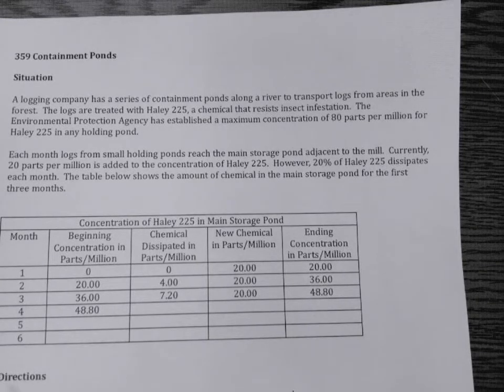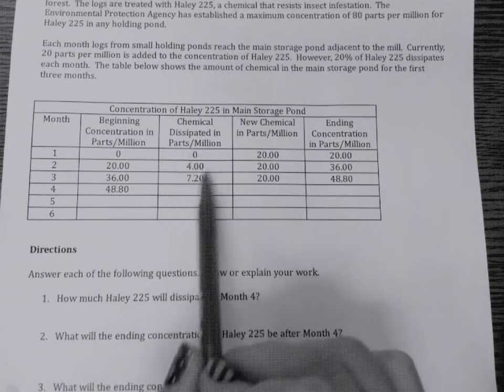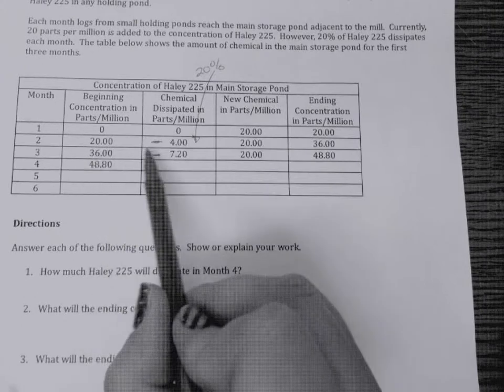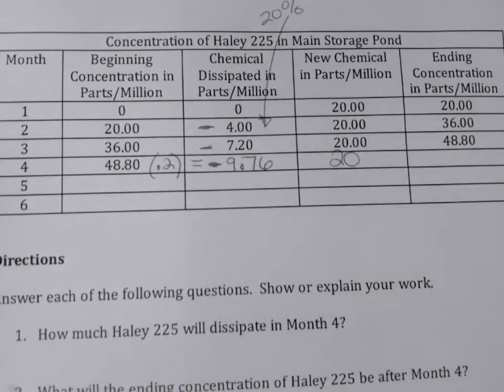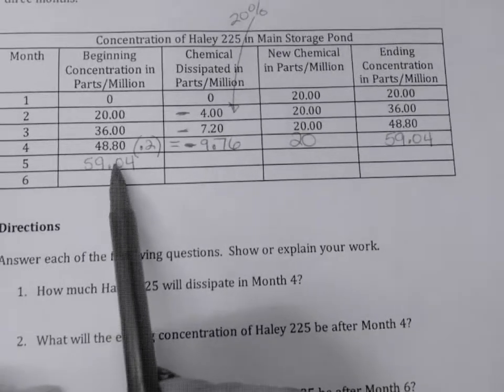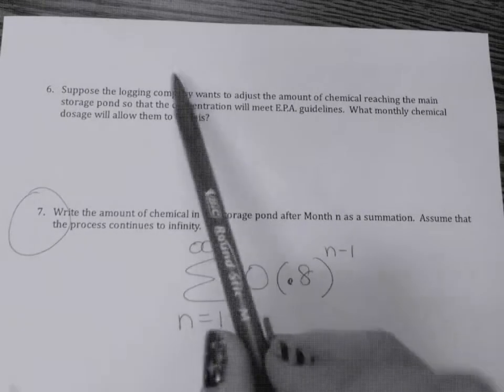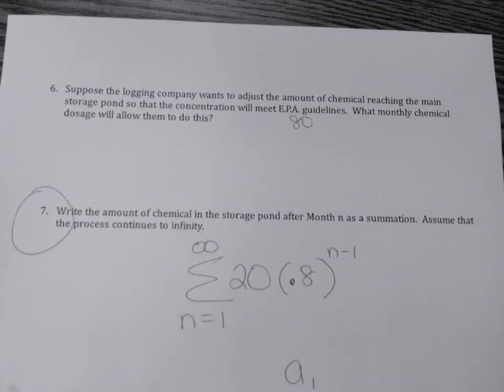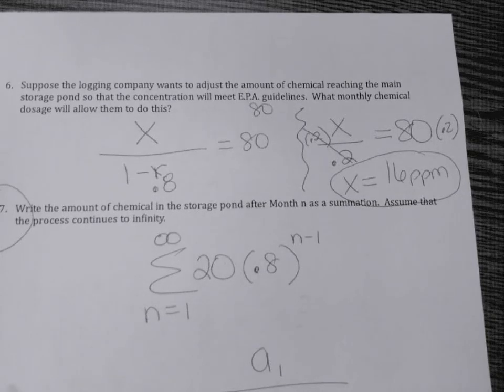359 Containment Pond MOV 00847